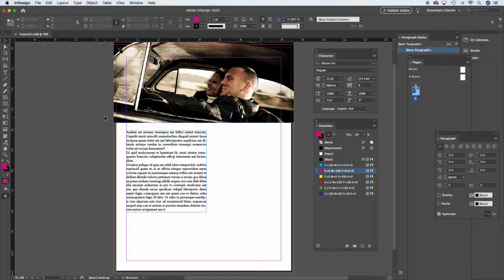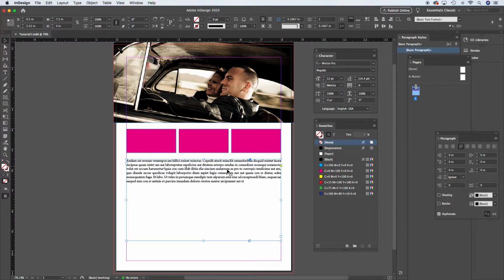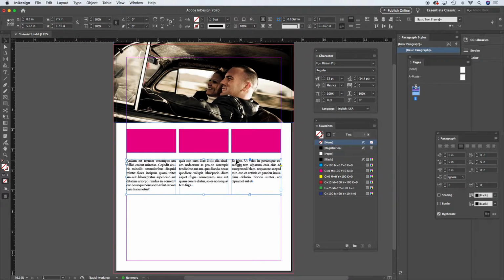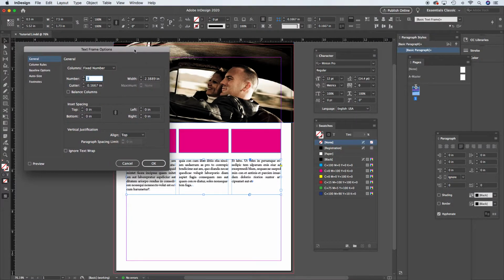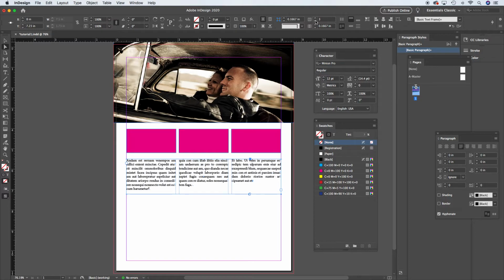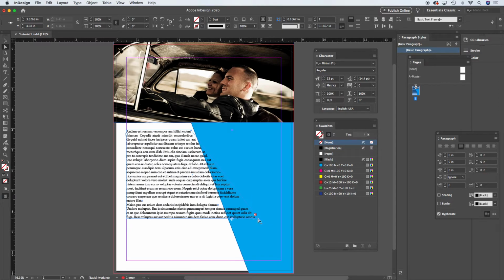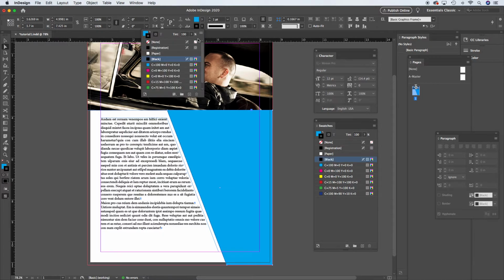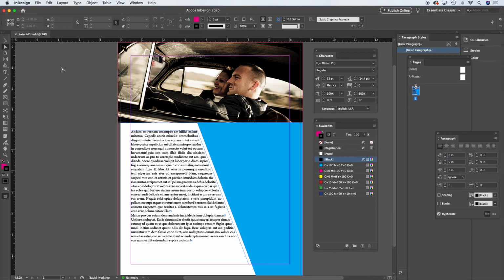Project 1 Tutorial — Part5 typesetting - 2 — 23m55s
PRC5507 InDesign Part5 typesetting - 2 — 23m55s